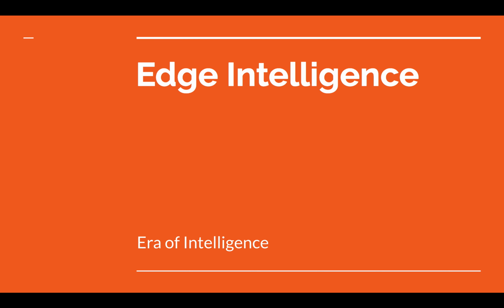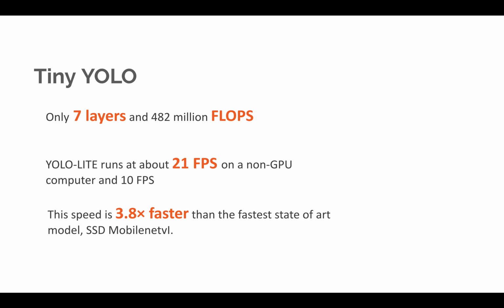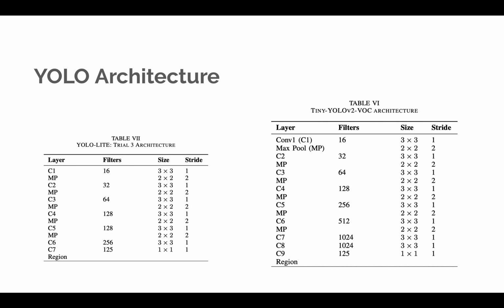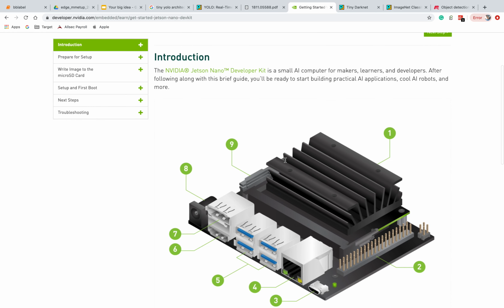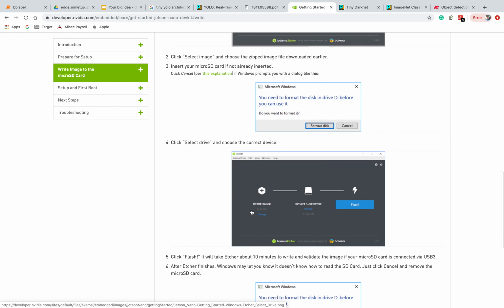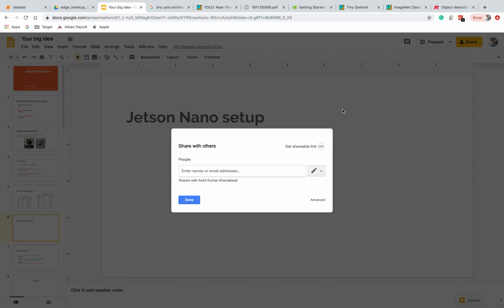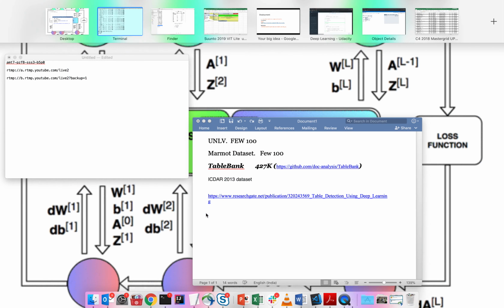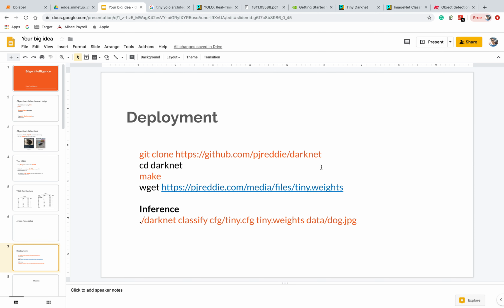object detection on edge (Jetson Nano)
Details

Event Type: Online webinar
1. Fundamental edge intelligence.
2. Edge hardware(Jetson Nano)
3. Deployment tiny YOLO object detector on the edge.